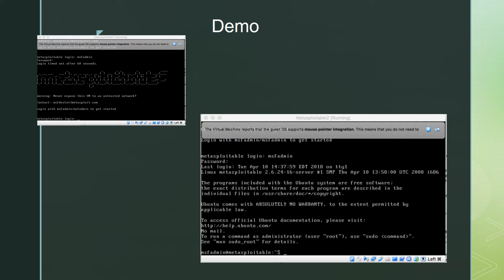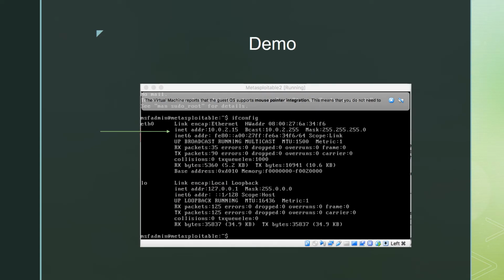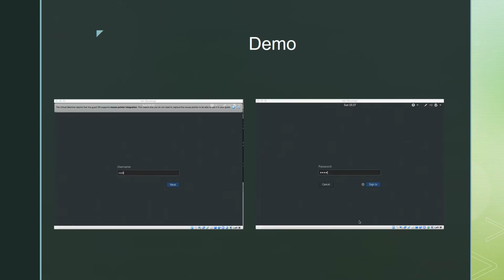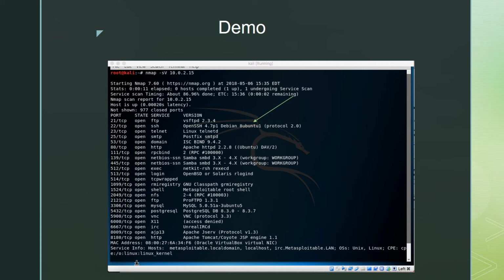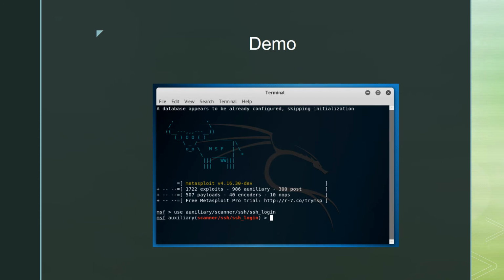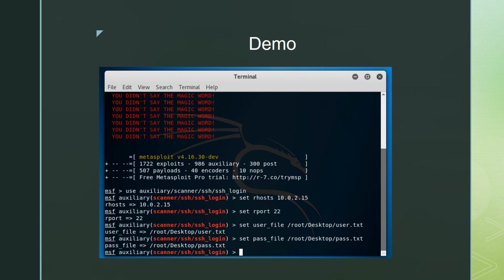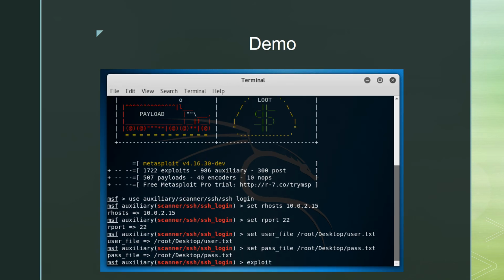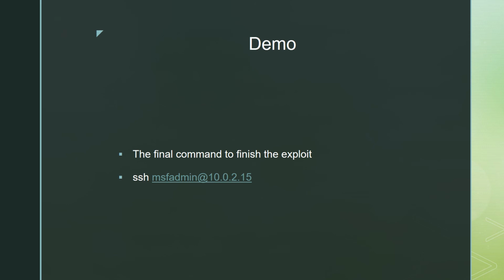SCIA 120 Presentation